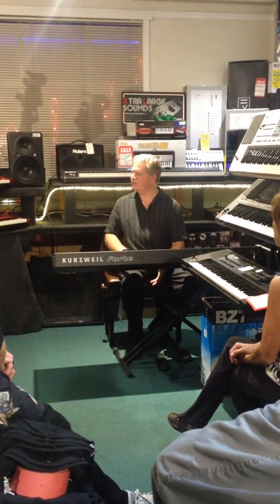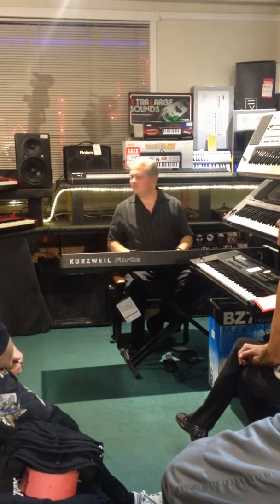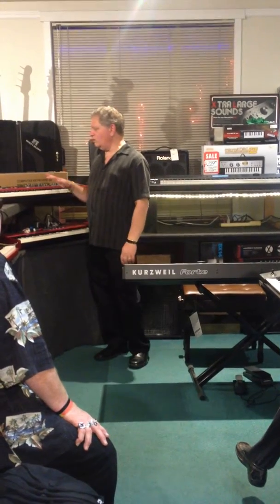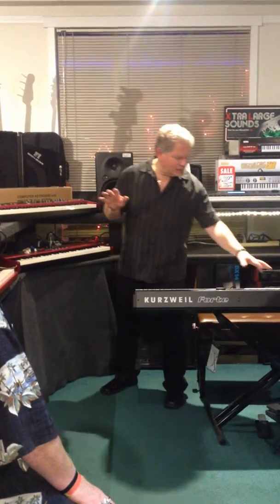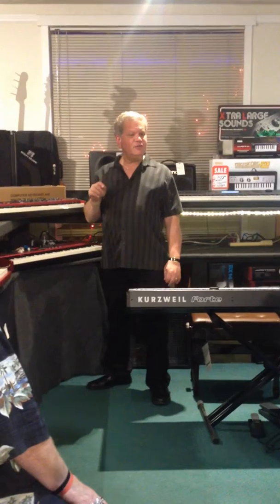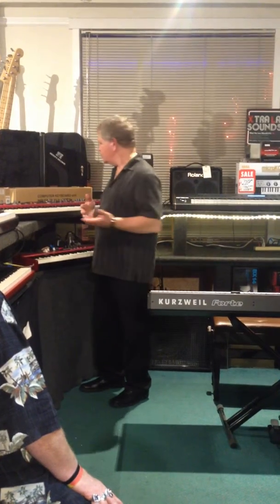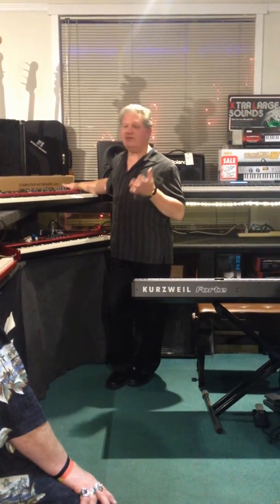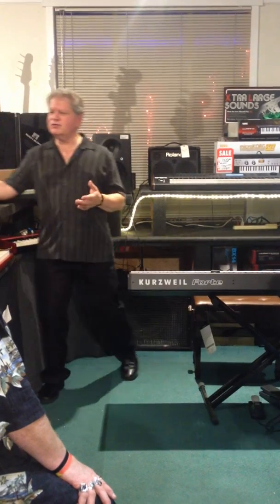B Street Music-Kurzweil/Nord Clinic Video 2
Christian Martirano demonstrates the new Kurzweil Forte